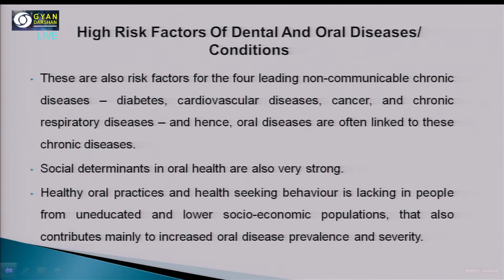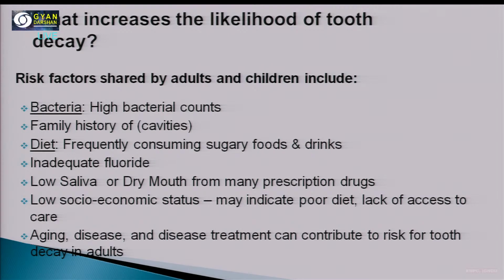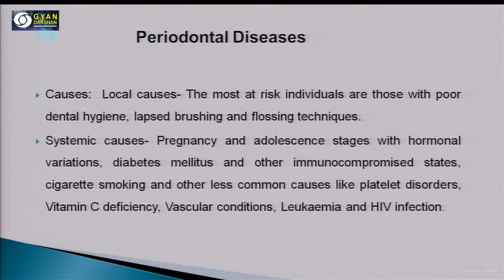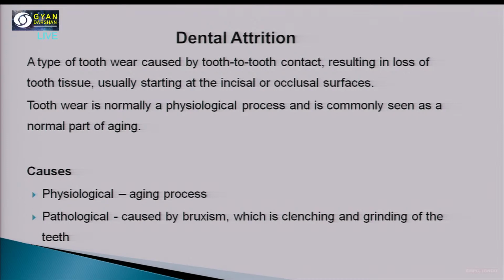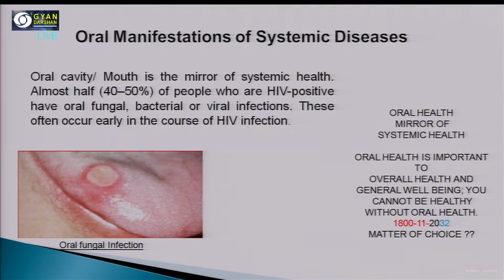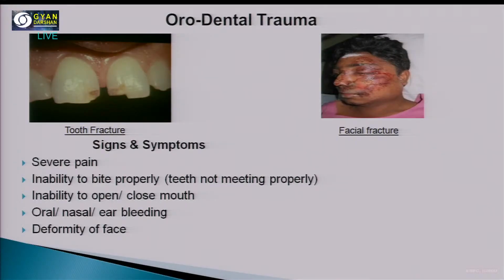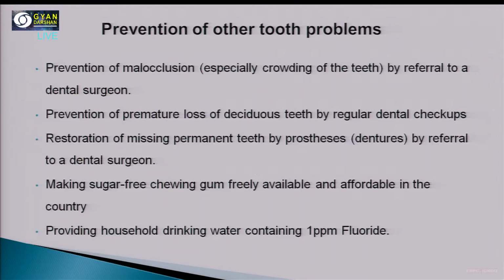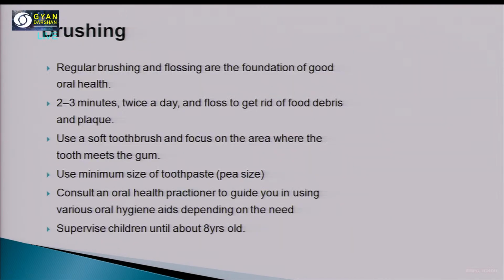TC LIVE: 21.04.2023(3:30 - 4:00)